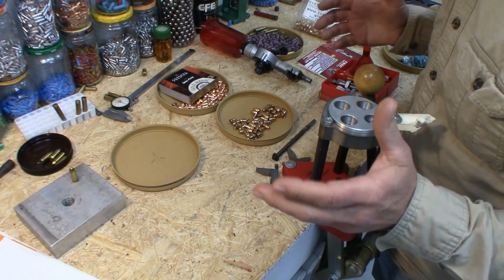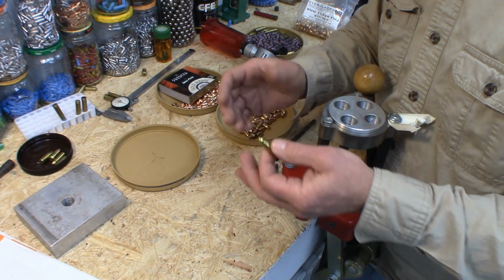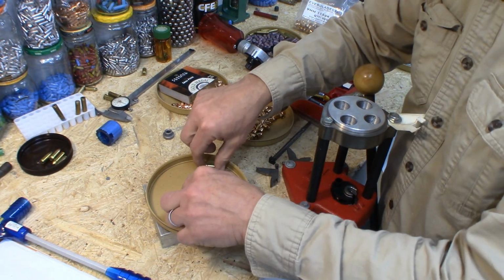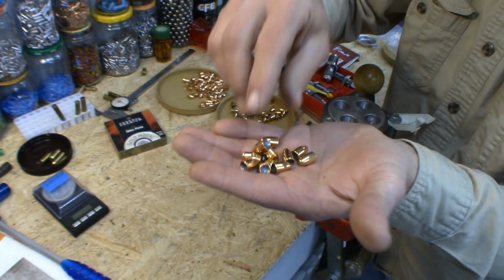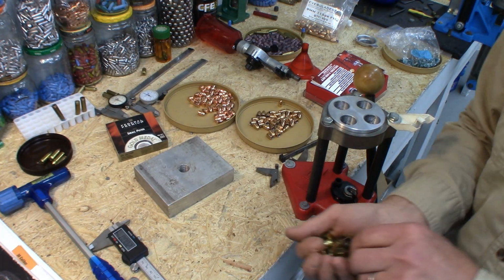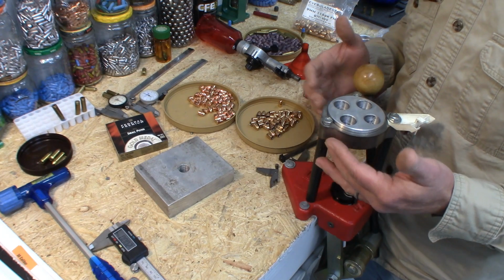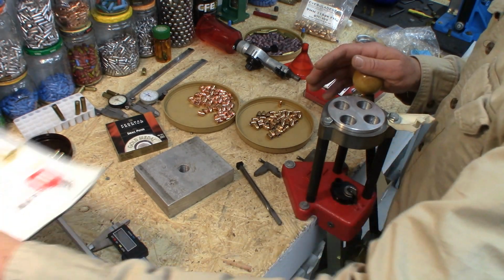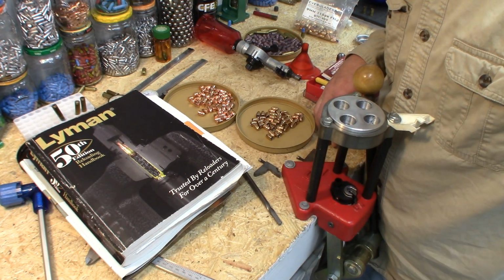Reloading "Newbies" Edition #1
The ABC's of reloading. Step by Step. Beginners guide. Terminology, know how.